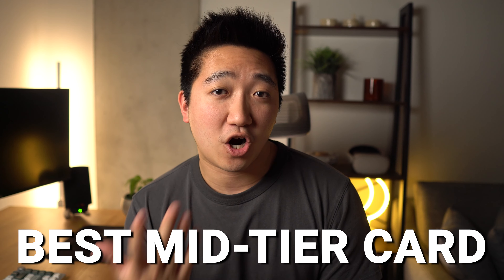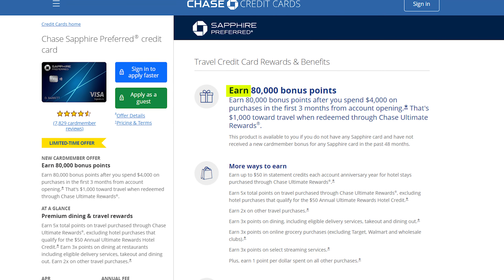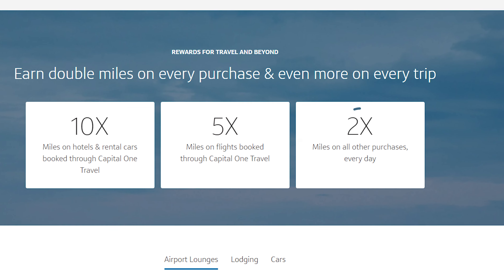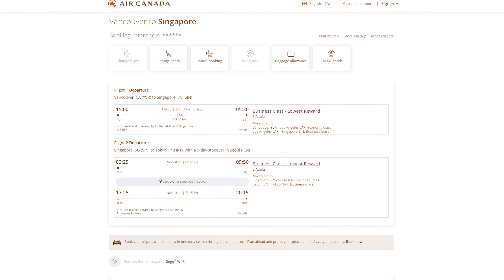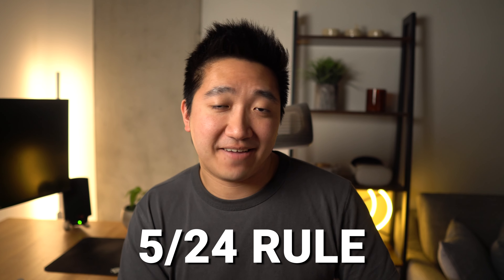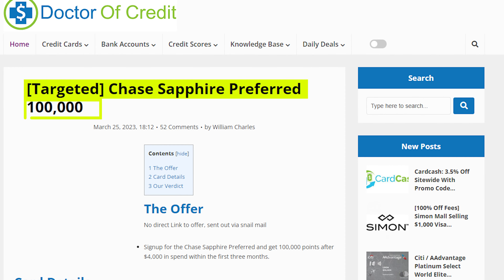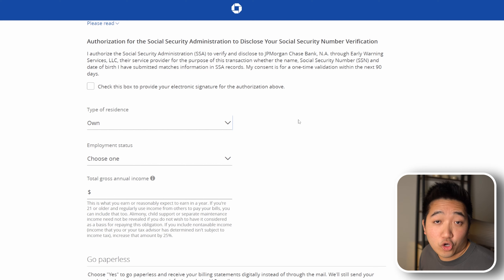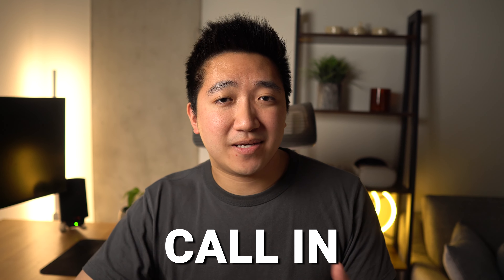Chase Sapphire Preferred Review (2023) - INSTANT Approval?! (Watch Me Apply)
*Watch me apply* for the MUST-HAVE Chase Sapphire Preferred credit card in 2023!
Learn about Chase Sapphire Preferred (Click "Show More" to see Ad Disclosure)

The CSP remains one of the best mid-tier cards for most people. In this video, we go through my experience with the card, why I want it again, my credit score/profile, and a live walkthrough on the application!

🎥 My Youtube Gear

Kevin Yang is not a financial advisor. Please conduct your own research before making financial decisions.